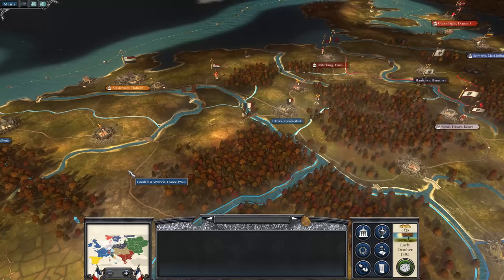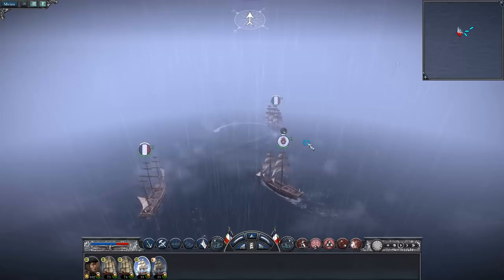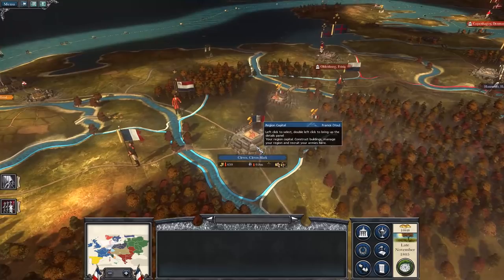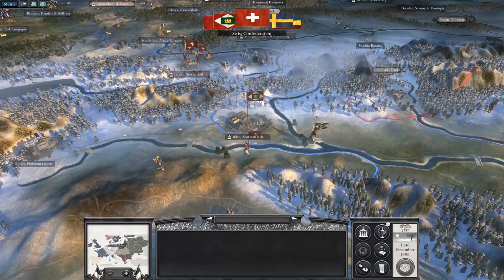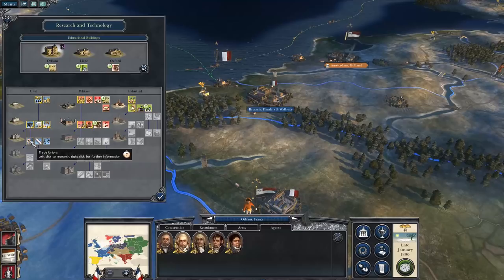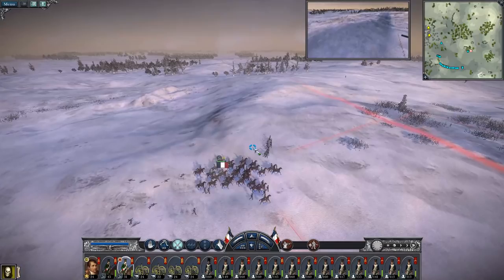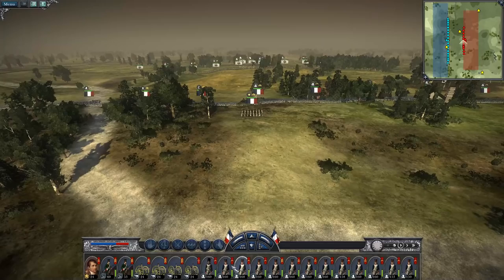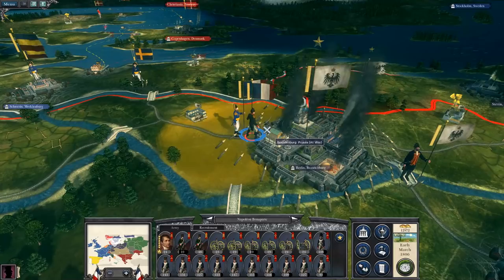Napoleon Total War - France Campaign #3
Napoleon Total War. Playing Napoleon's European Campaign on vh/vh difficulty.

Goal: Conquer the map.

1080p 60fps